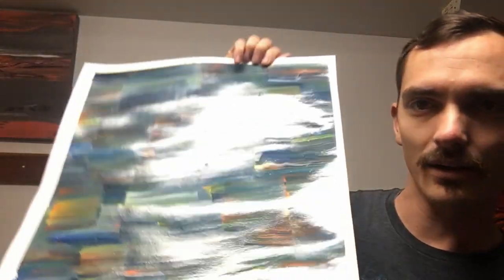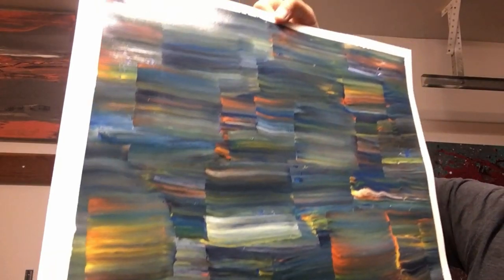easy colorful diy brushed abstract painting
pour some paint on your surface, pick up a brush and just start dabbing. (the paint, not on the haters)

MUSIC